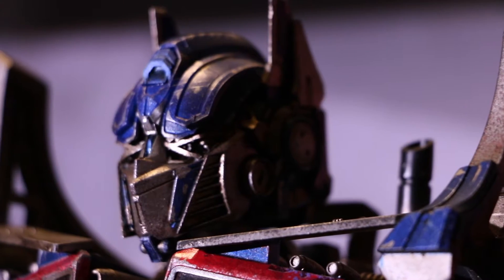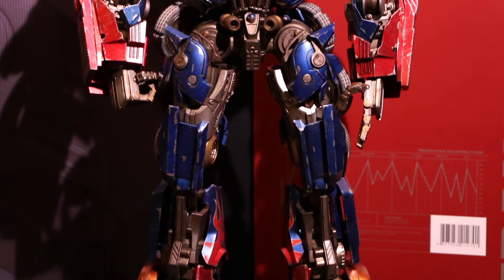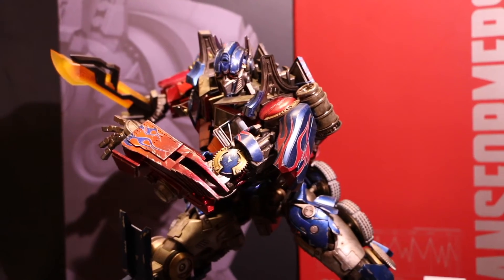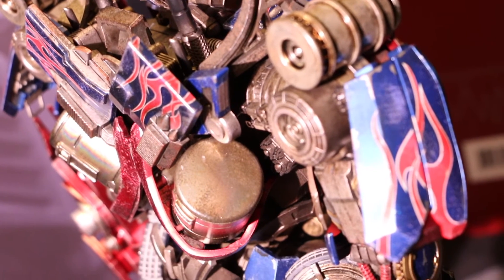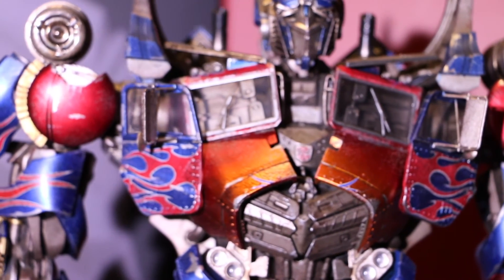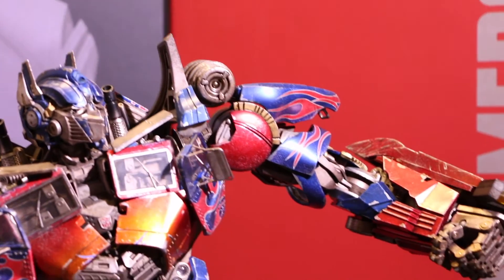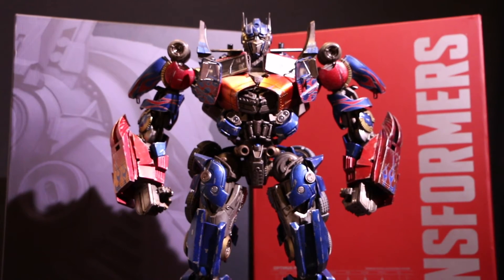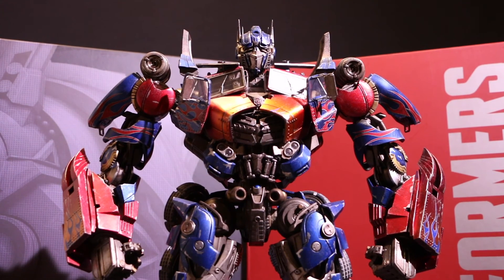ThreeA's Transformers DotM Premium Scale Optimus Prime Review "Figure of the Year 2016"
You read that right, ThreeA's 18" Premium Figure Optimus Prime from "Transformers: Dark Of The Moon" is my figure of the year for 2016.  A badass collectible that deserves a spot on everyones shelf.